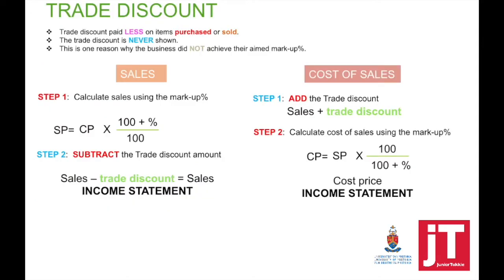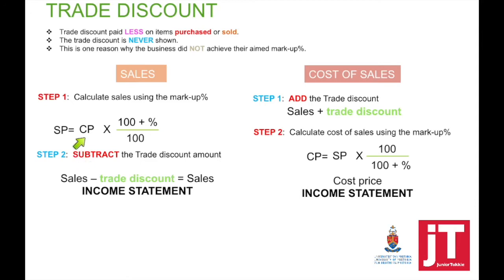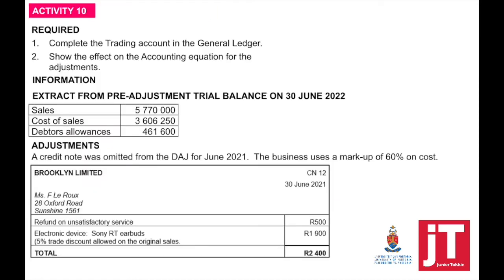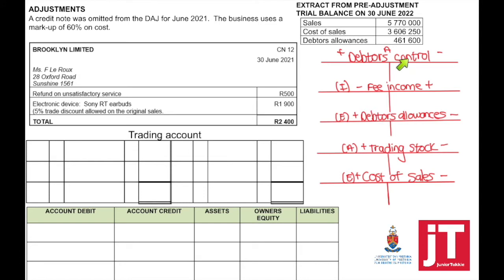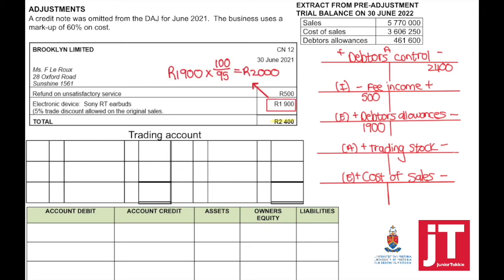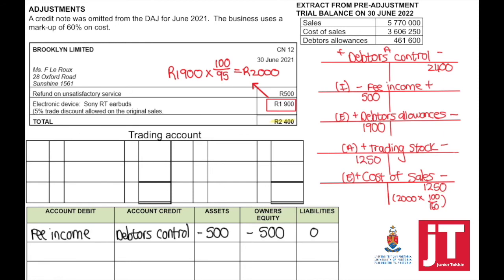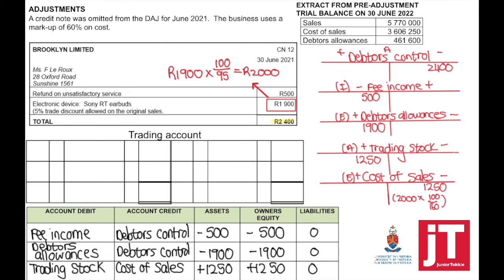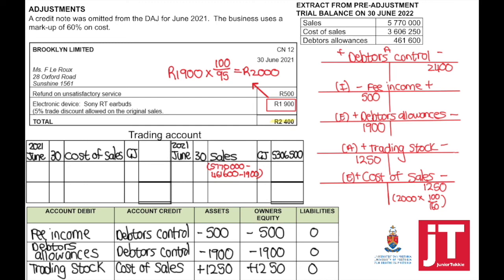Gr 11 Accounting - Adjustments - Activity 10